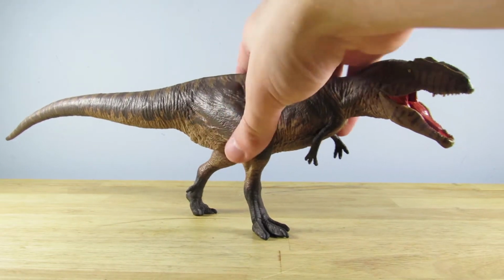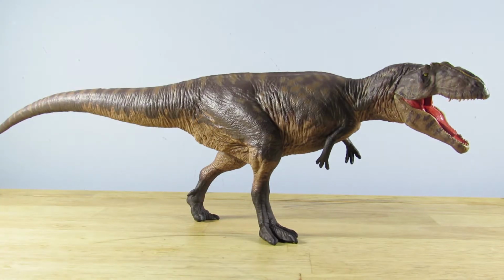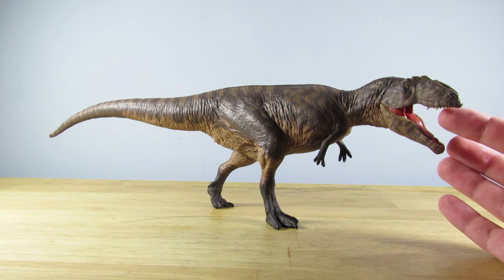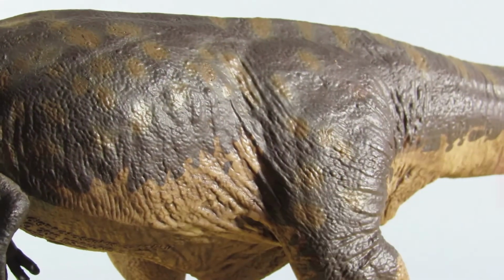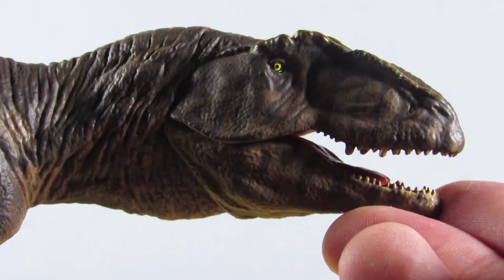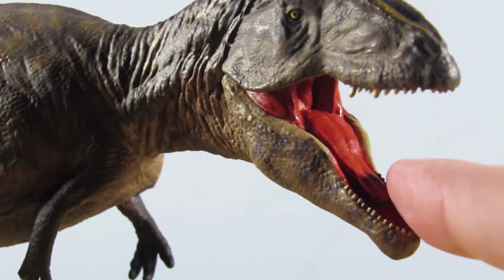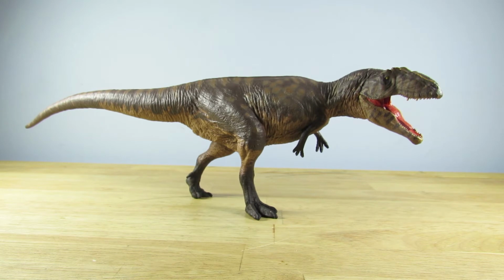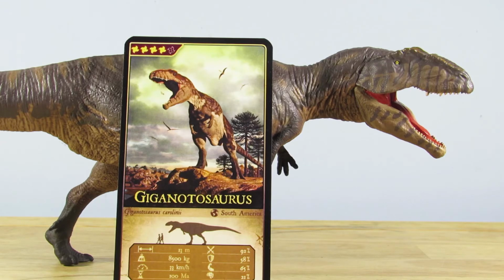Eofauna 2019 Giganotosaurus Review! || AMAZING Giga!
Ok this Eofauna Giganotosaurus is totally amazing. Why did I wait so long to get it? Let me know what you guys think of it down below!

spinodude review toy unboxing action figure model dinosaur dino dinosaurs animal nature prehistoric ancient mesozoic cenozoic paleozoic educational entertainment science jurassic park jurassic world safari ltd schleich papo collecta mattel family friendly pg clean no swearing child friendly kid friendly paleontology paleontologist eofauna giganotosaurus